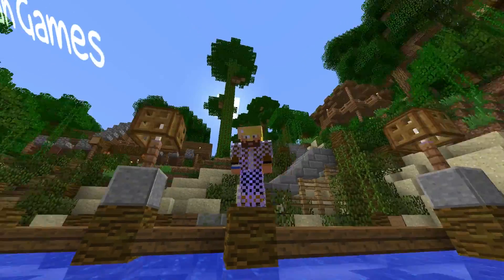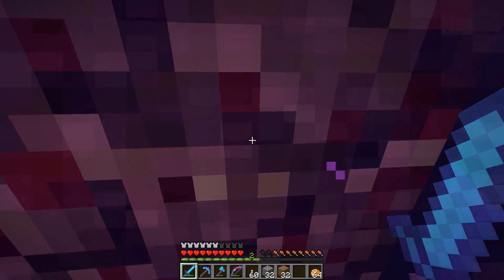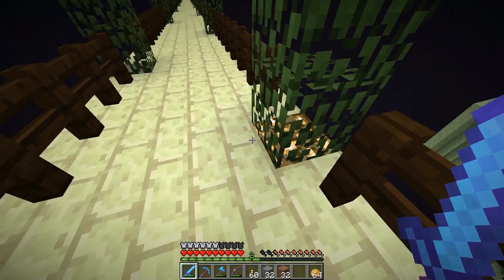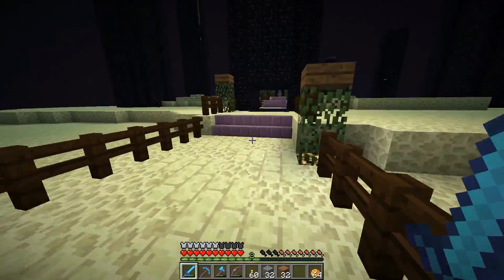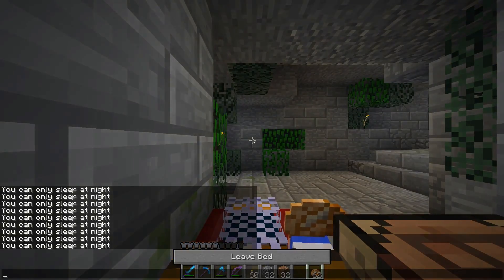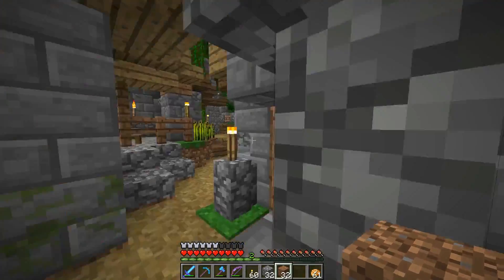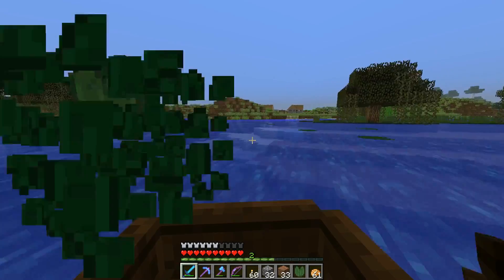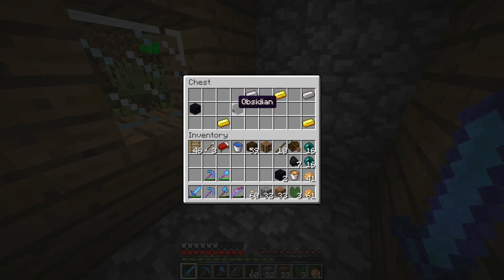Smellyman Plays Minecraft - S01E86 - So Much Rage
I set out to look for some Mending books, instead I find RAGE.

Produced with:
Linux, Audacity, OBS, Kdenlive, Blender, GIMP